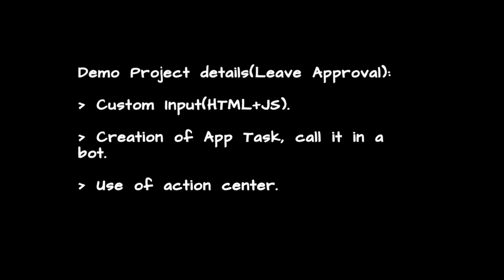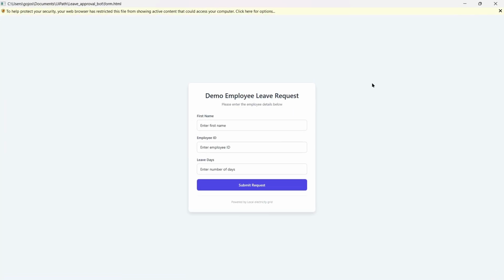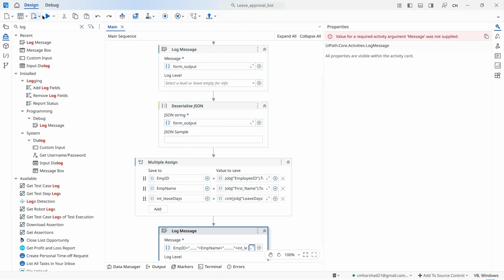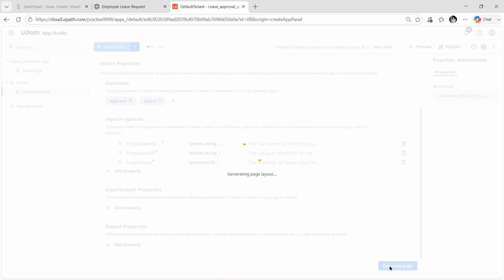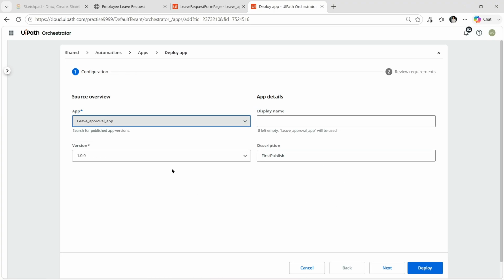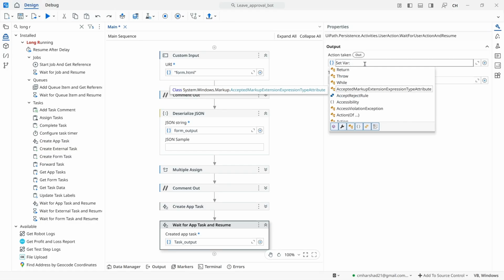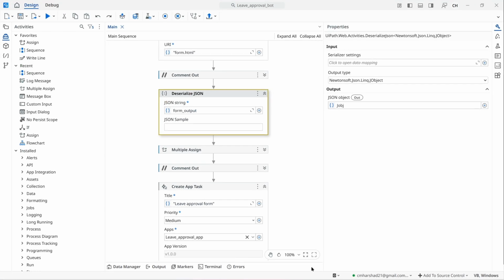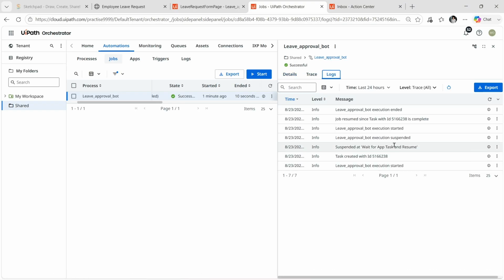UIPath : Demo project using App task & Action center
UiPath Demo: Custom Input Activity & App Task with Action Center

In this video, learn step-by-step how to build an end-to-end demo project in UiPath integrating custom forms with human-in-the-loop workflows.

What you will learn:

1. How to use and configure the Custom Input Activity - 01:25

2. Step-by-step setup to create an App Task - 09:41

3. How to invoke and manage the App Task inside UiPath Action Center - 18:05